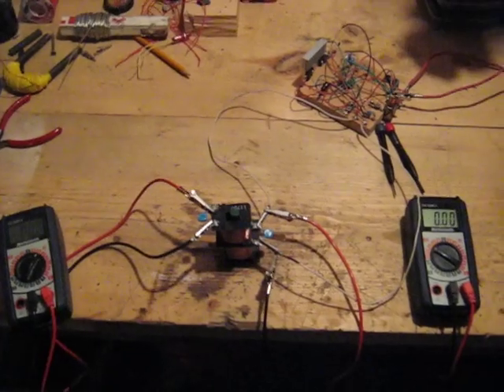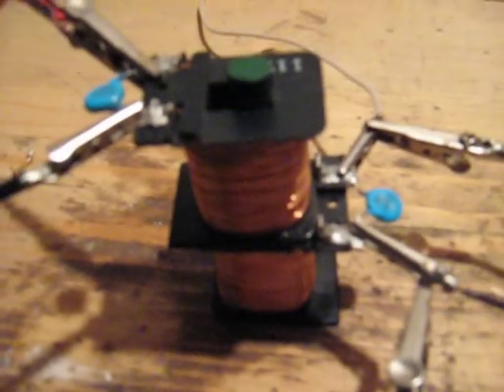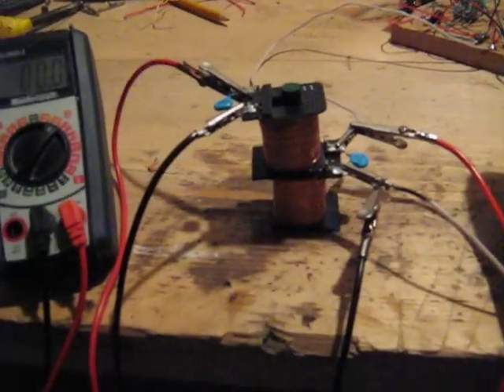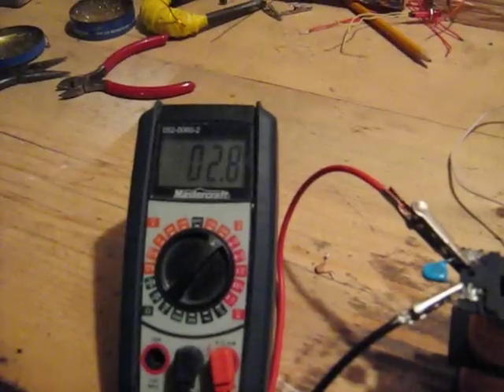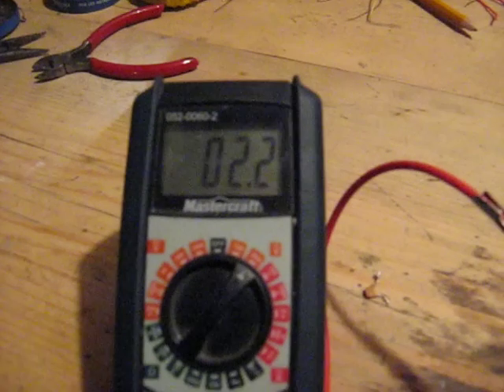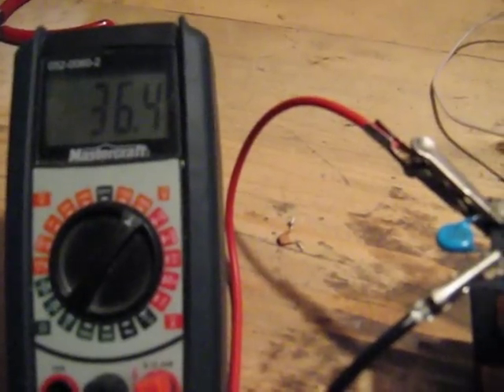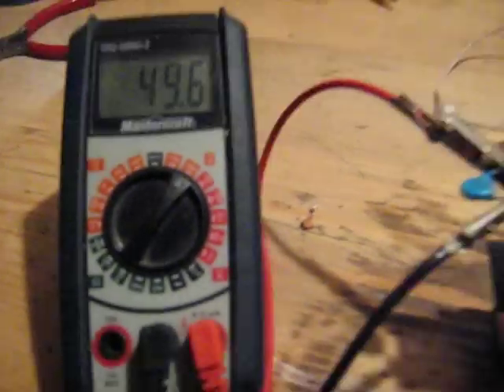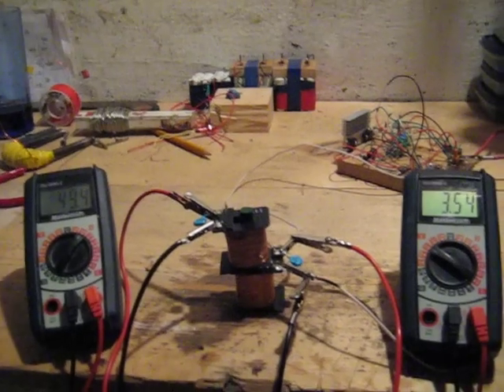PWM - Resonant Inductance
I'm not too sure if "resonant inductance" is the proper technical term for what is happening here. My technical expertise may be reflected in my circuit layout. When I was a kid, I was naturally able to pound the square block through the round hole :P I have a question; When there is a New World Order and 1 global system, who will we play soccer against?